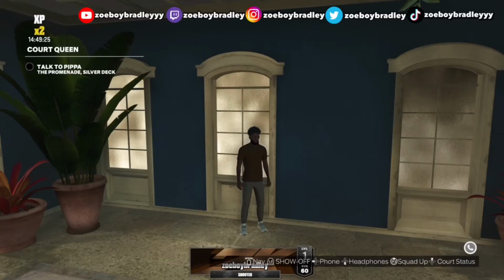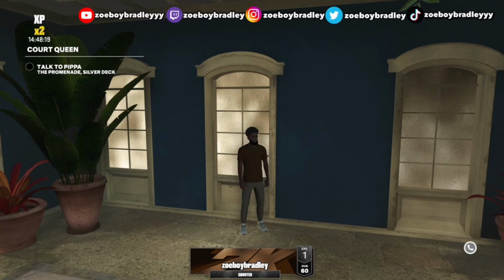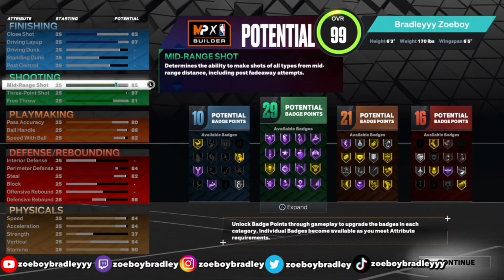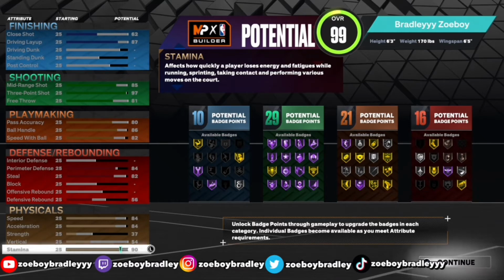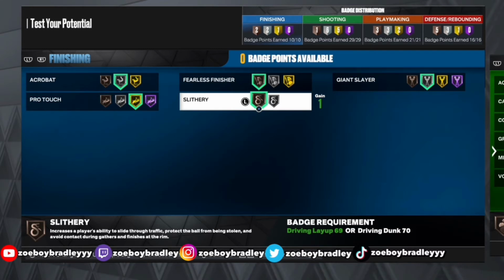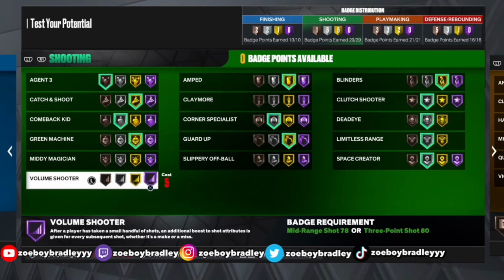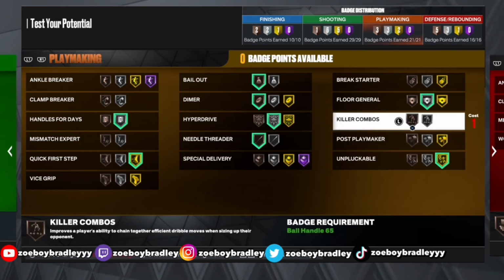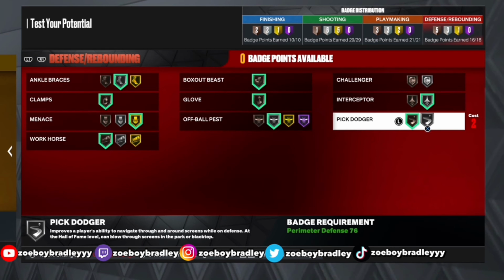*NEW* BEST GUARD BUILD on NBA 2K23 - 97 THREE POINT SHOT, 90STAMINA, ALL SHOTS GREENS NO MISS + MORE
MAKE SURE TO TURN POST NOTIFICATIONS TO NEVER MISS OUT ON UPLOADS!!
LAST BUT NOT LEAST MAKE SURE TO LIKE THE VIDEO IF YOU ENJOY IT!!!